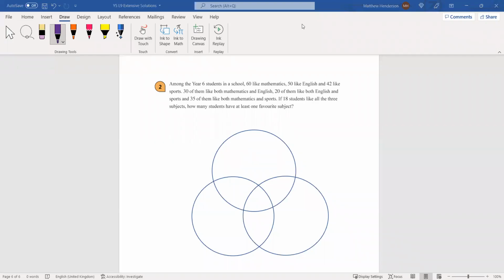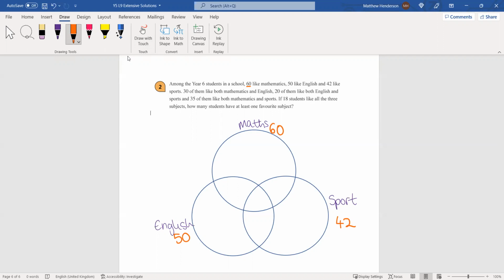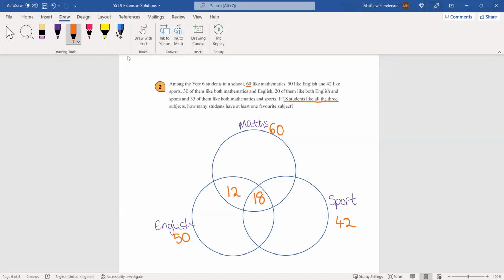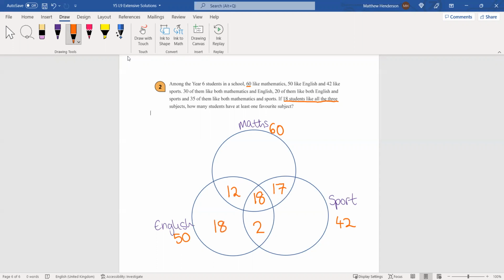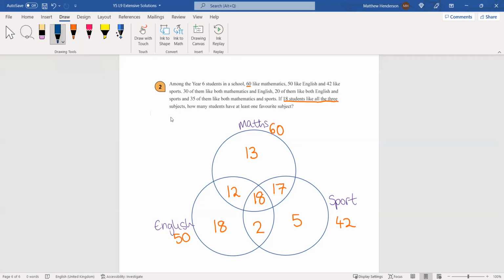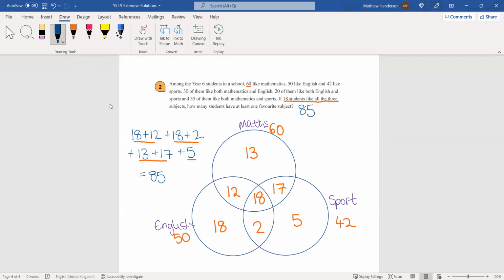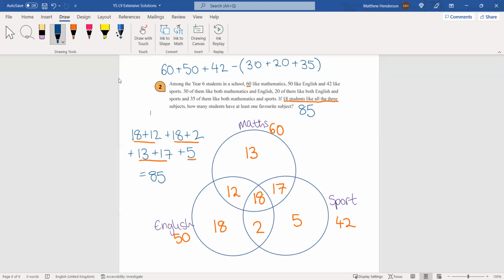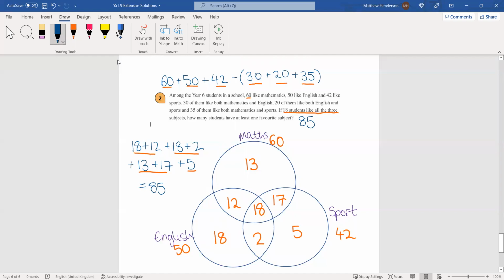Y5 L9 EC 2